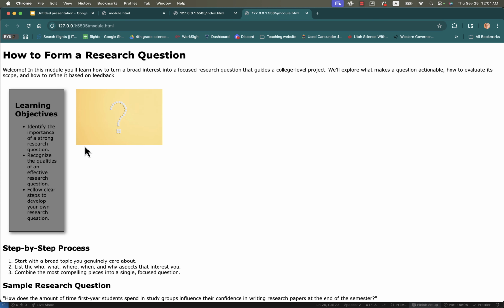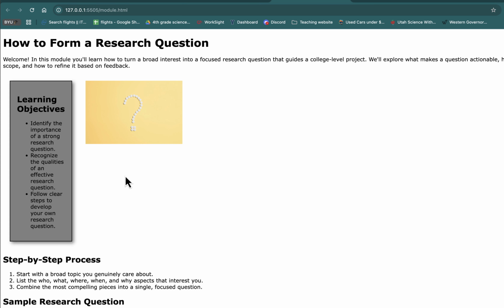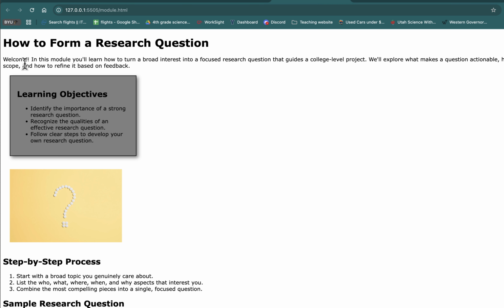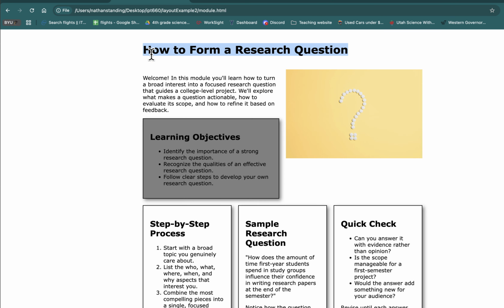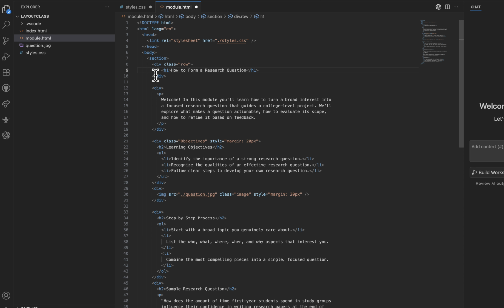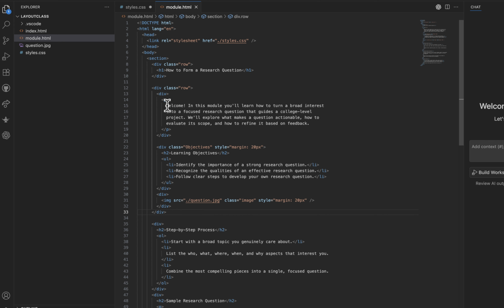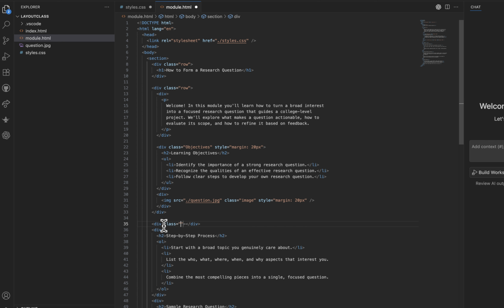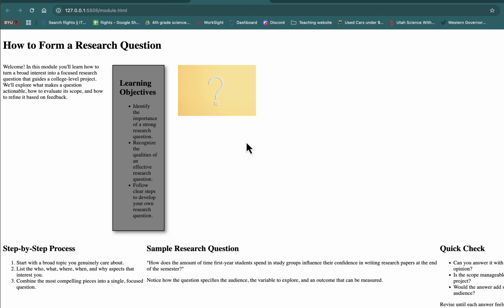Applying Flexbox to Your Learning Module: Part 1